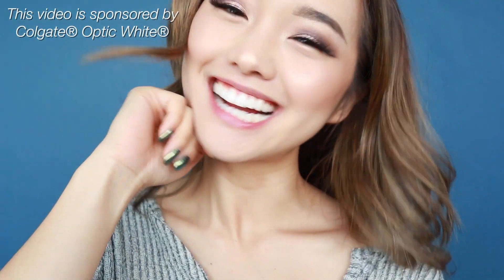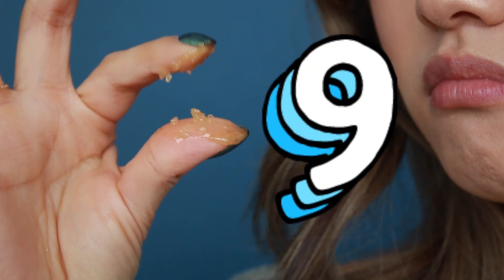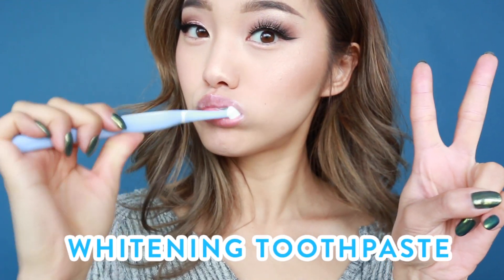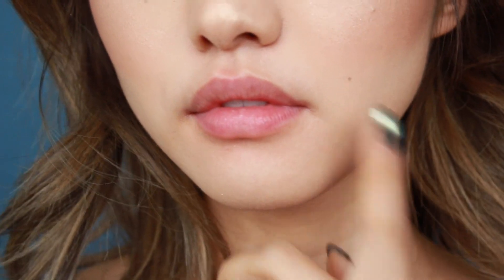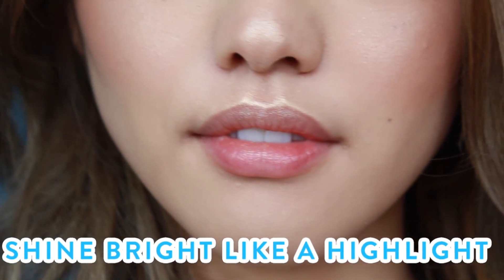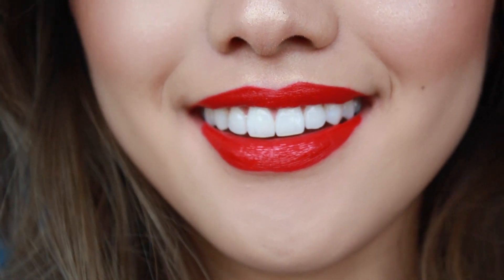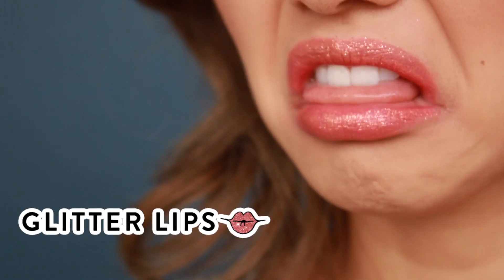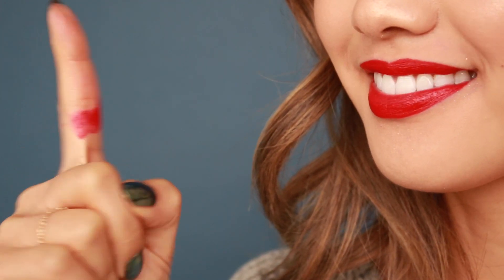10 Hacks For Your Best Smile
Everyone's got a smile, so make the best of yours with these quick tips.

➫ Video edited by Jenn Im

❐ MUSIC ❏
➫ Epidemic Sounds